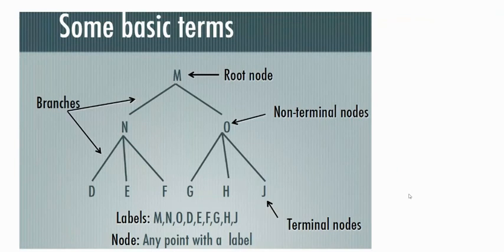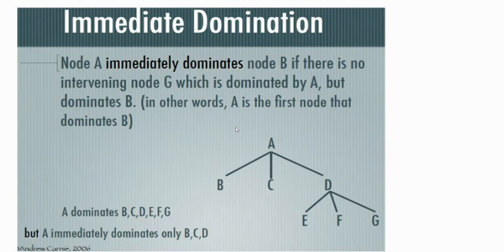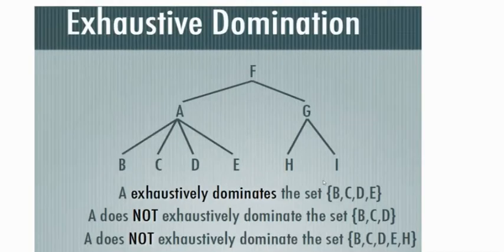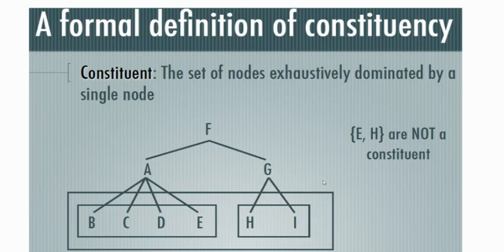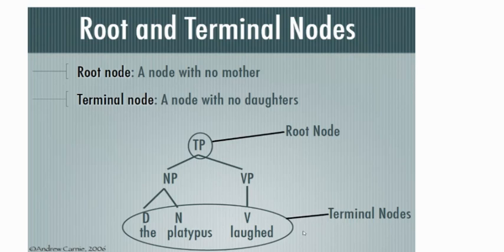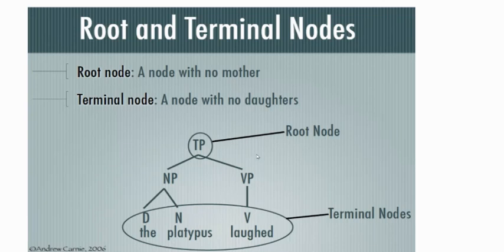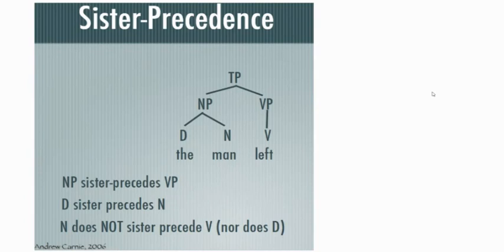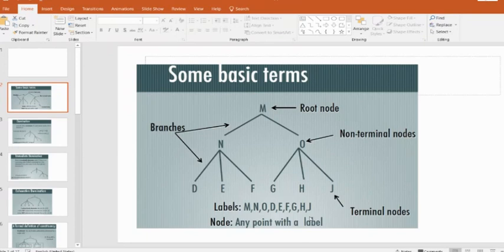What are the Basic Syntax Concepts you should know (mother, daughter, sister in syntax)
Basic Syntax Concepts
Dominance
Precedence in Syntax
C-Commands
Root node
Non-terminal nodes
Branches
terminal nodes